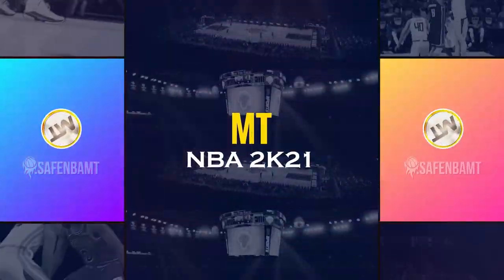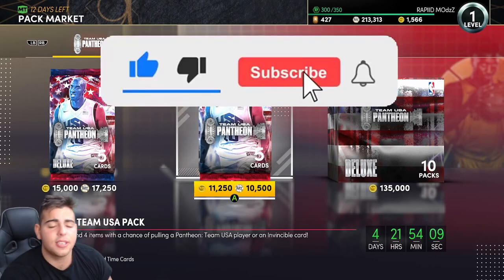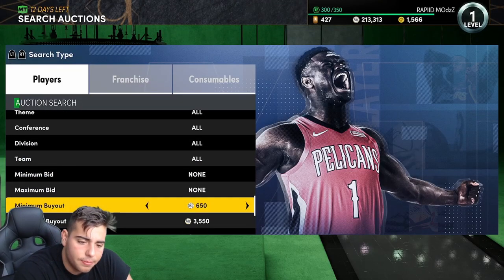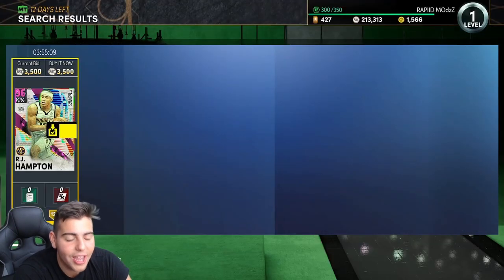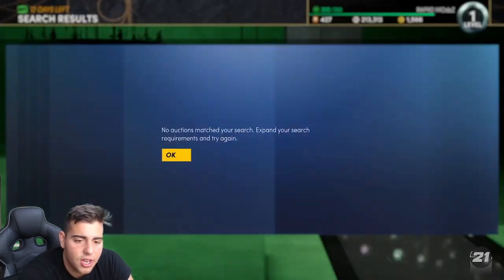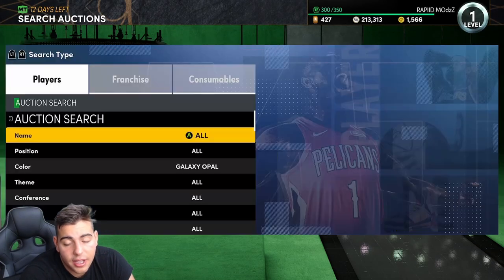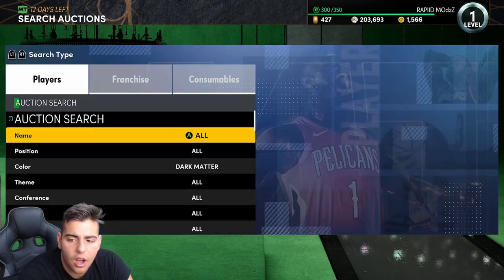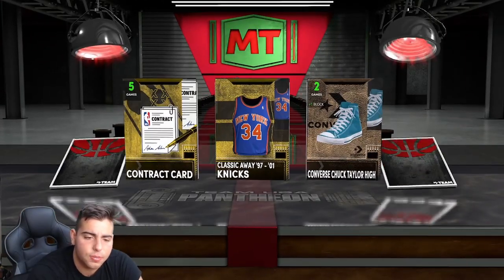TOP SNIPE FILTERS IN NBA 2K21 MY TEAM...